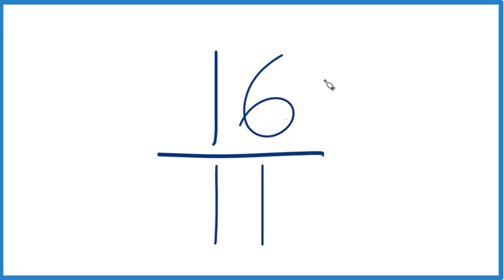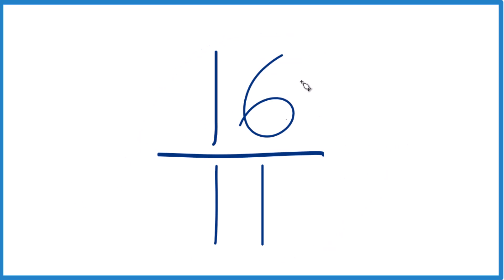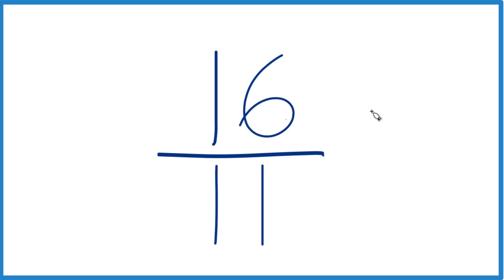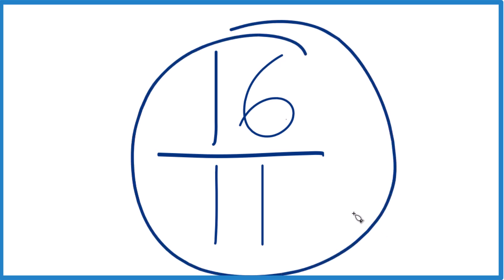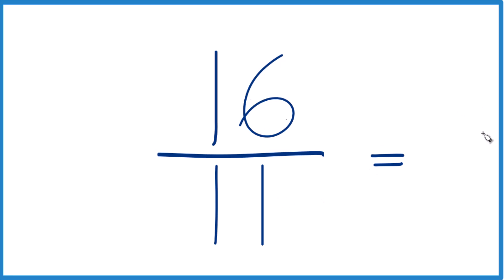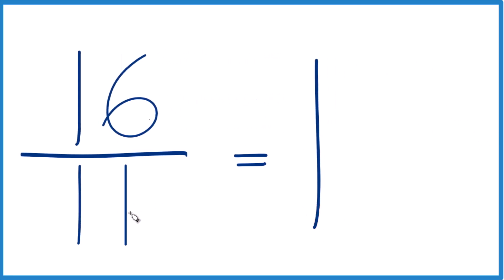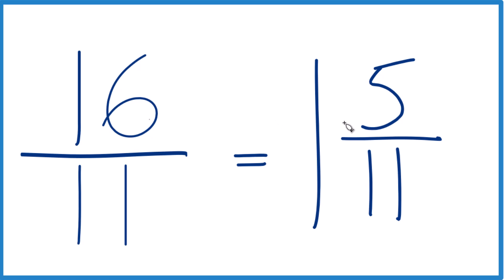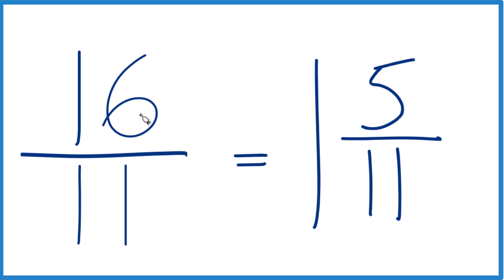How to Simplify the Fraction 16/11 (and as a Mixed Fraction)